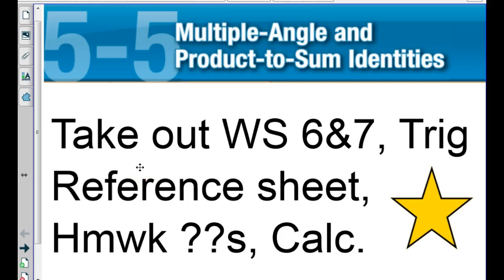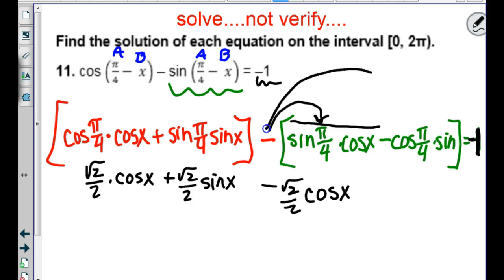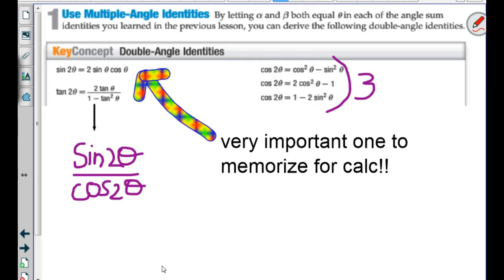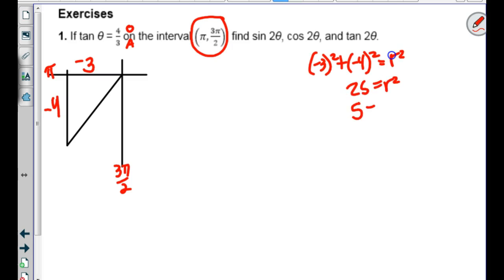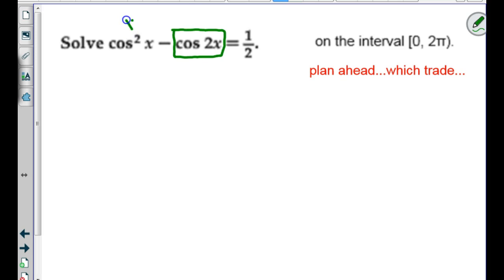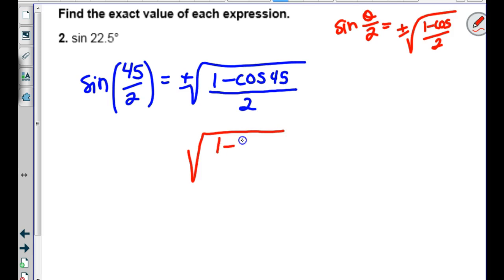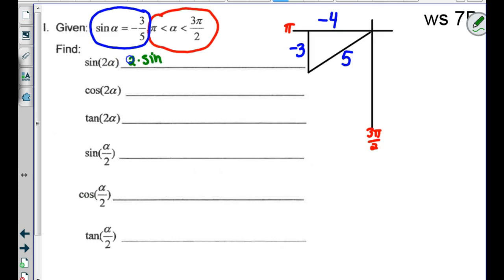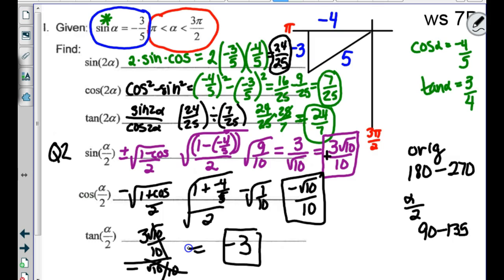Warmups on 5.4 + Lesson 5.5 Double/half angle Identities 2.2